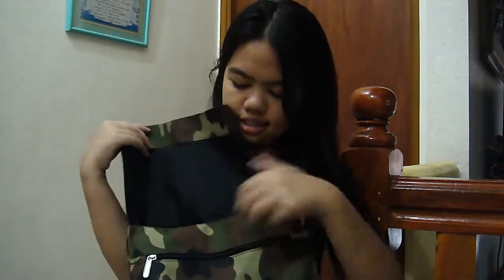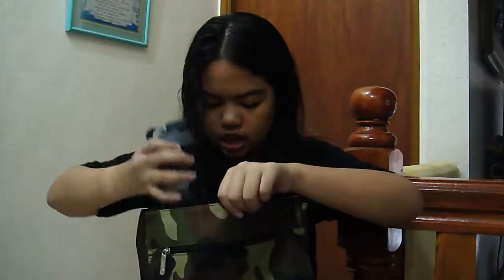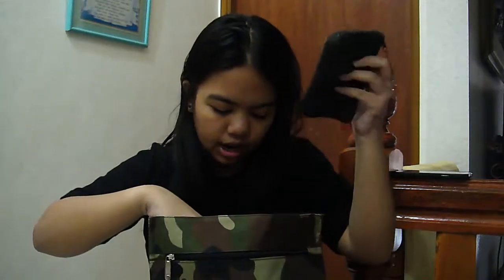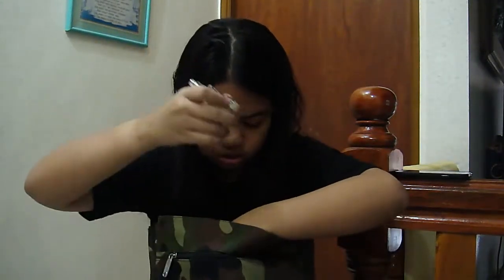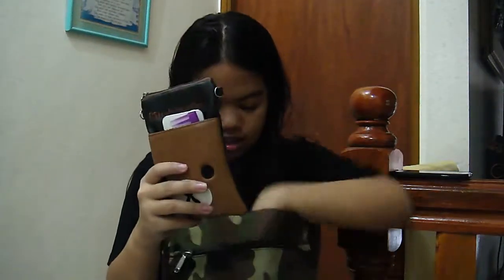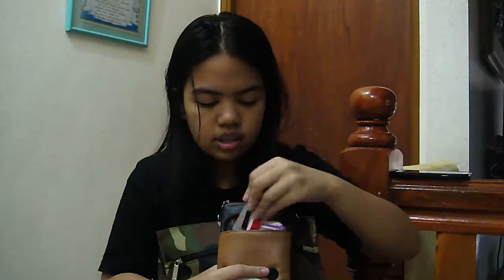MY ROAD TRIP ESSENTIALS!!! | missjanellizzle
xoxo,
Janelle

f i n d me h e r e
t w i t t e r [@janellizzle_]
i n s t a g r a m [@j.anellizzle]